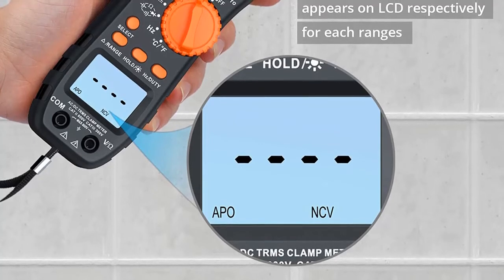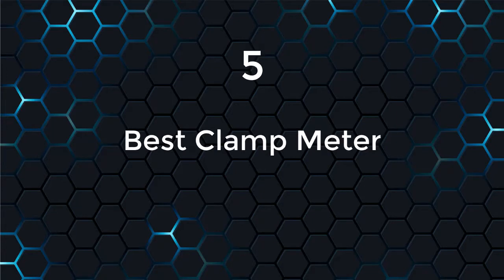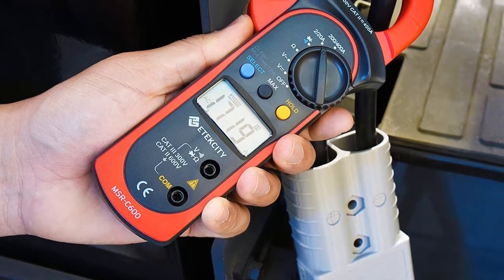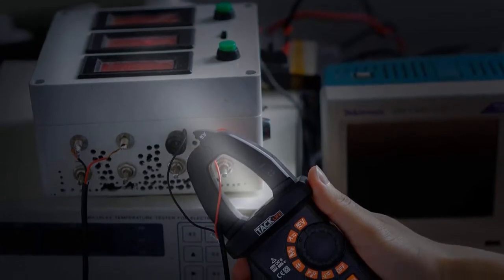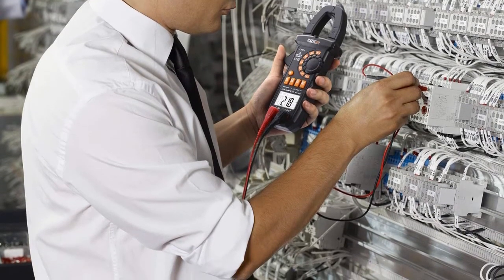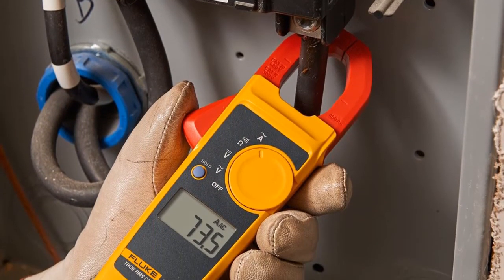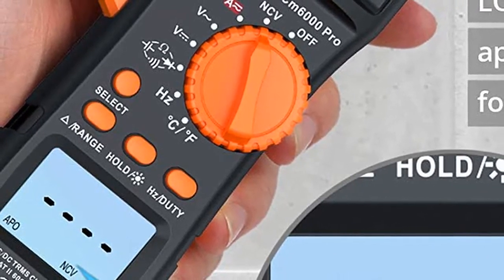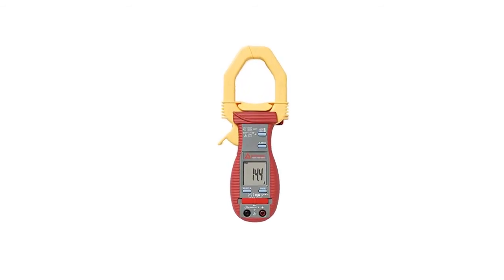Best Clamp Meter - Top 5 Clamp Meters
► Links to the Clamp Meters we listed in this video:

►1.Etekcity Auto-Ranging Clamp Meter
►2.Digital Multimeter 4000 Counts
►3.Fluke 323 True-RMS Clamp Meter
►4.Proster 6000 Counts Clamp Multimeter
►5.Amprobe ACDC-100 TRMS 1000A AC/DC

In this video, we listed the 5 Best Clamp Meters available in the market for this year. We made this list based on my personal opinion and i tried to list them based on their quality, durability, price,  and more.